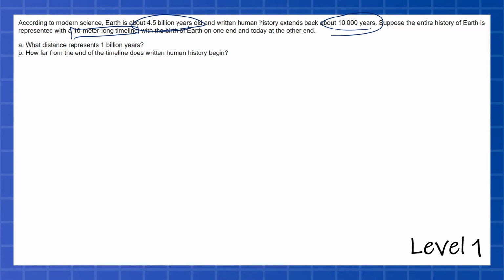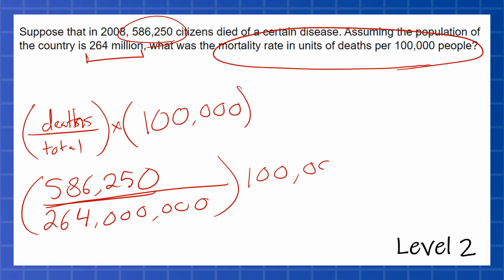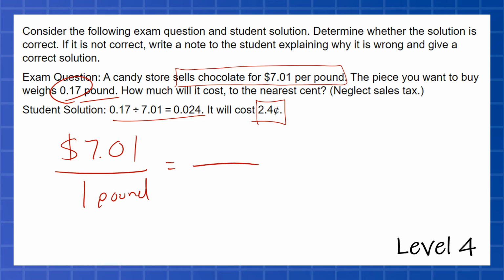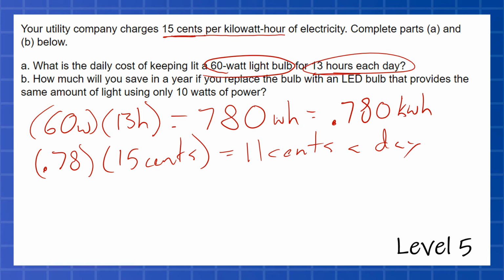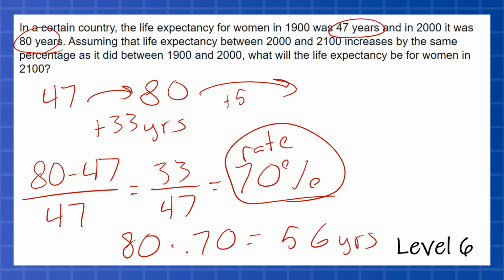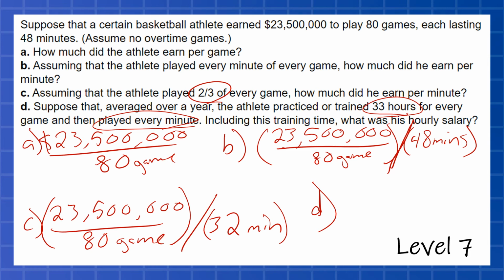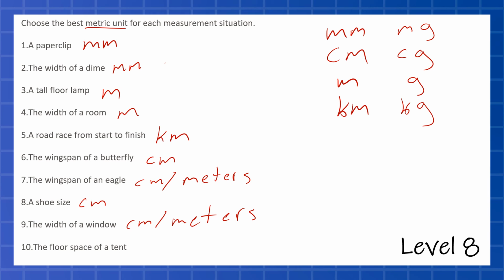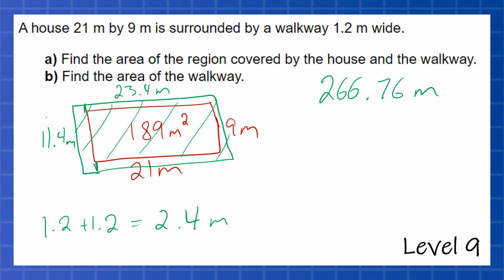Math114 Unit 7 Rates and Dosages